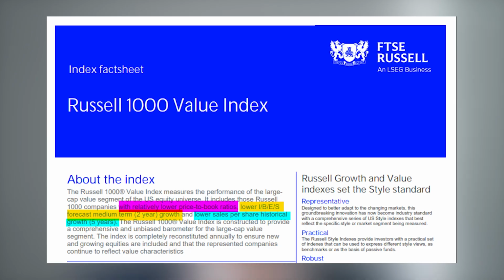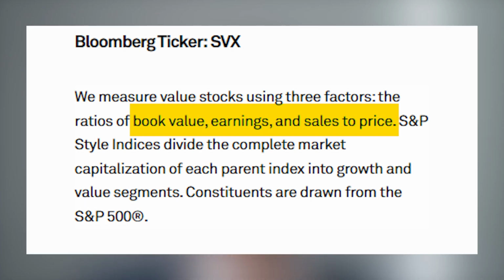Value Investing Explained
Value Investing Explained. This video will will cover not just the basics of what it is, but also the different types of value investing and how they behave in different environments, how I’ve used it to consistently beat the market, and how Warren Buffett’s value approach was different than what the popular value ETFs and index funds are doing. Value investing has always been somewhat of a funny concept to me. I mean, think about it… isn’t ALL investing value investing? No investors are buying things that they think are NOT a good value, so what distinguishes “value” investors from other kinds of investors, like growth investors?

00:00 Intro
00:39 Difference Between Growth and Value
3:17 Different Types of Value Investing
3:30 Regular Value Investing
6:15 Deep Value Investing
8:25 Dividend Value Investing
10:44 Intrinsic Value Investing
11:55 Aren't All Investors Value Investors?